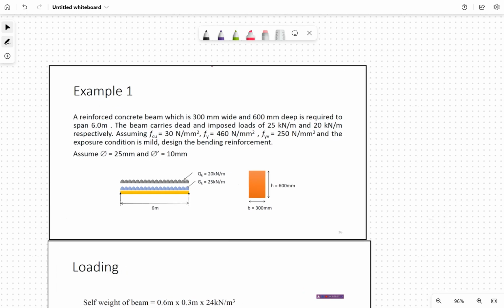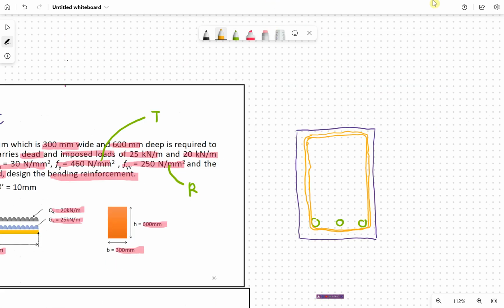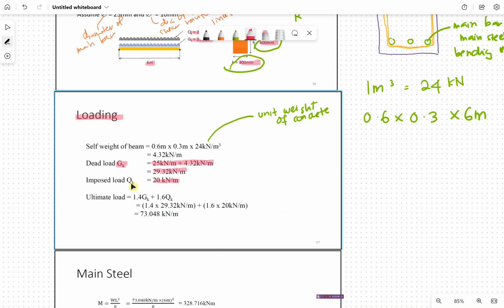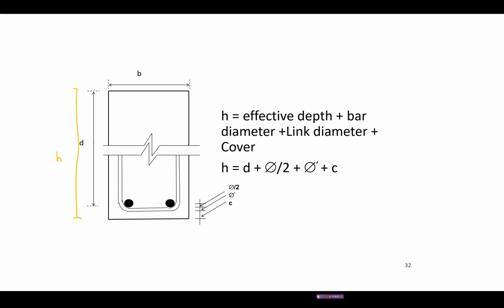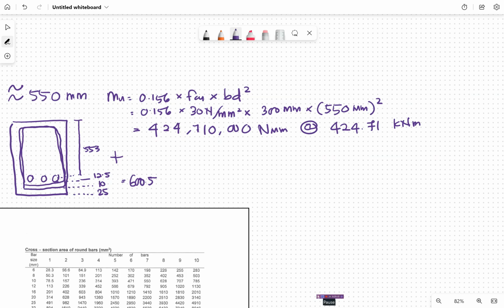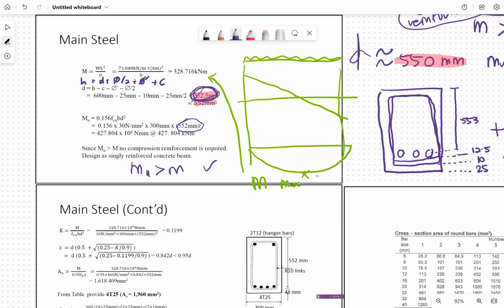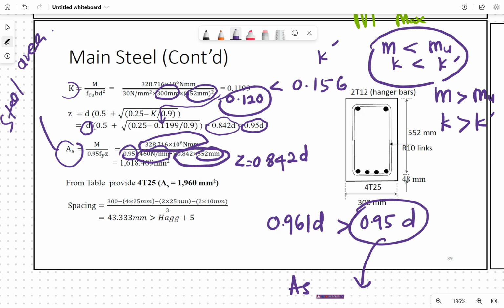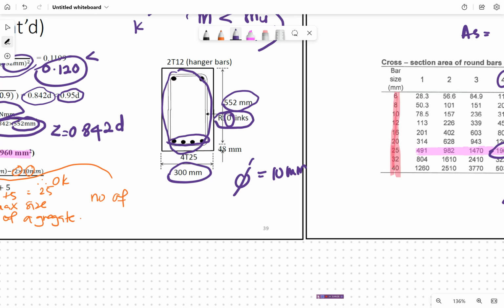CMA422 - Simple Beam Design (Reinforced Concrete) - Example 1